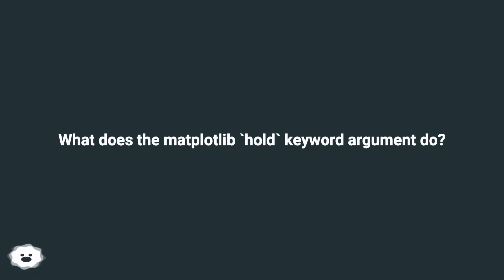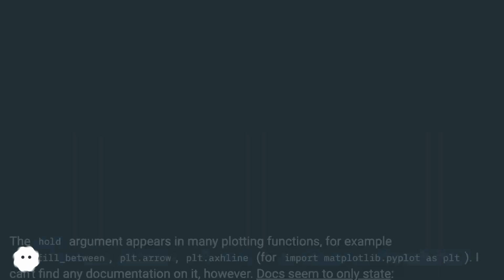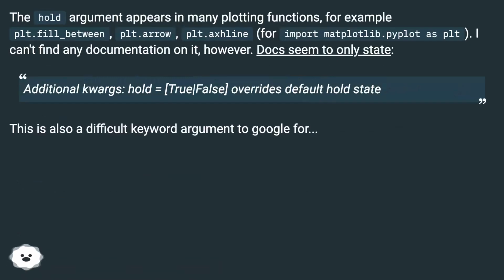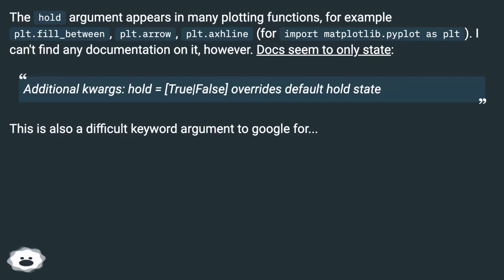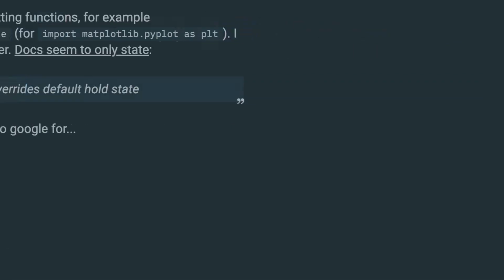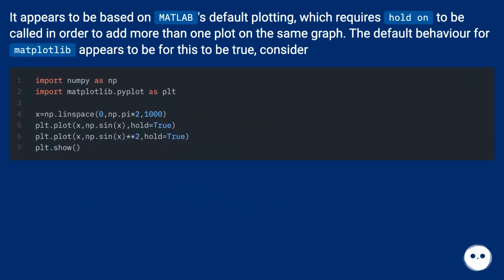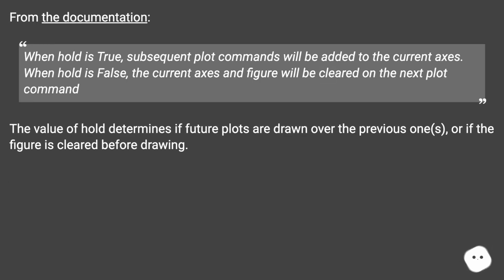What does the matplotlib `hold` keyword argument do?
Chapters
00:00 What Does The Matplotlib `Hold` Keyword Argument Do?
00:38 Accepted Answer Score 5
01:25 Answer 2 Score 3
01:48 Thank you